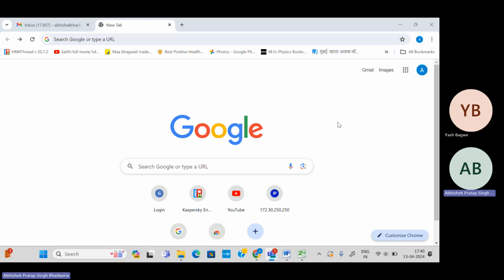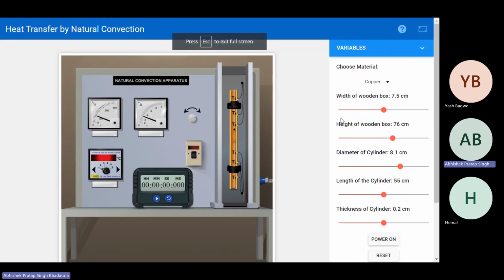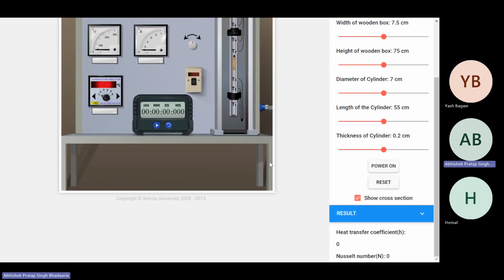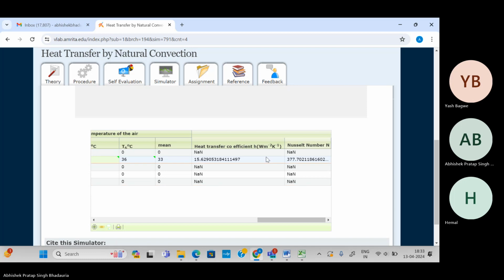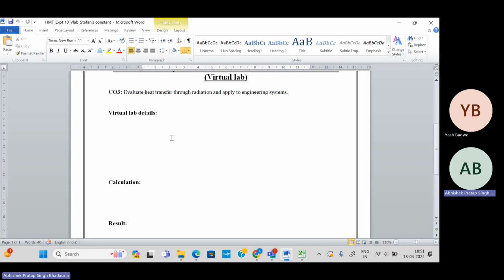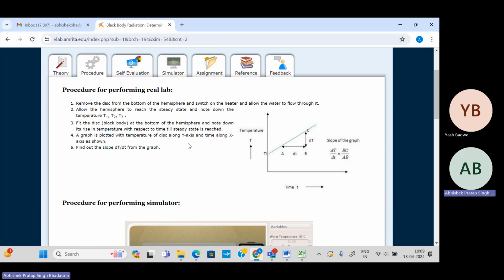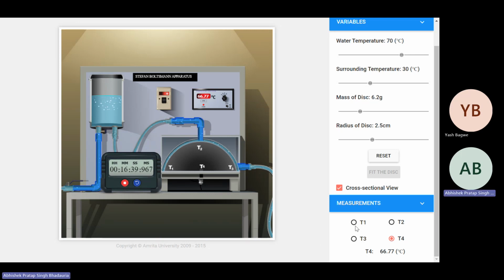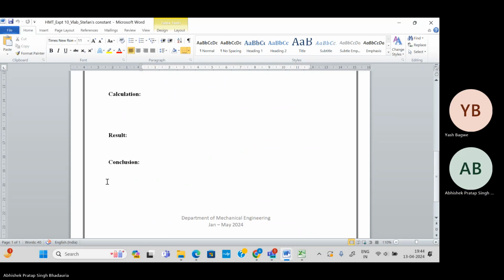HMT Virtual lab experiments